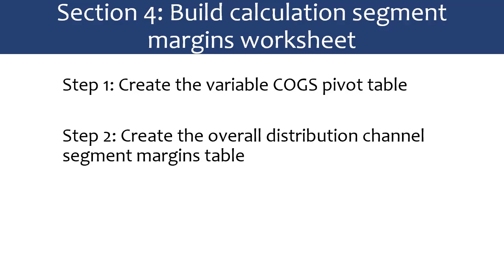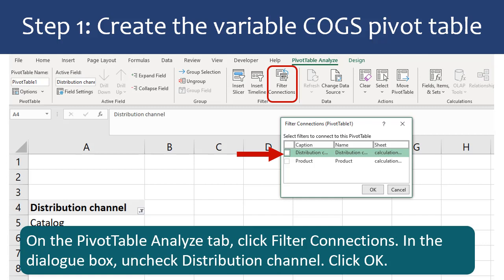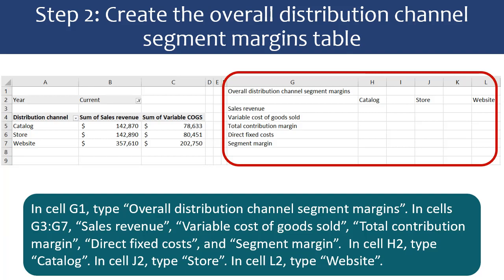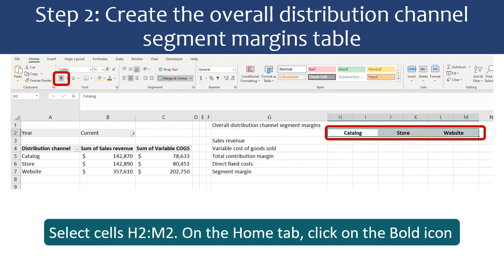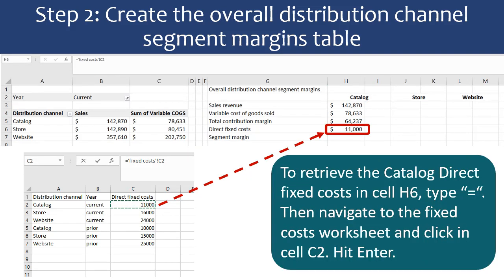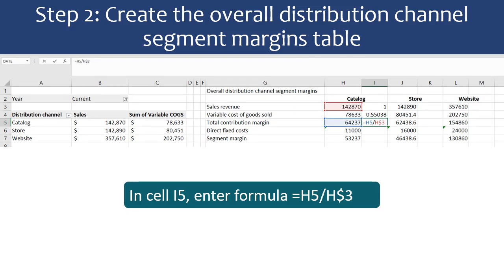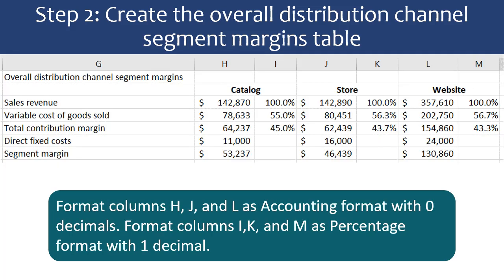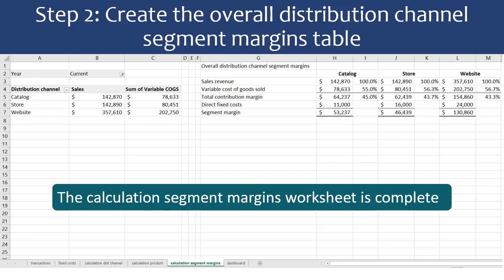Jubilee Superstores Interactive Dashboard Project for Excel, Section 4 of 6, video v1.1